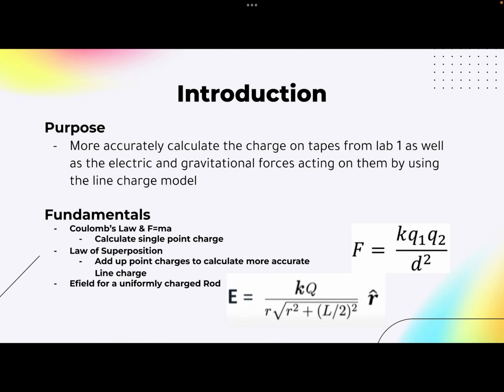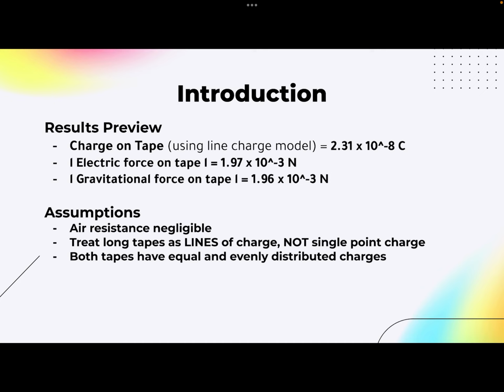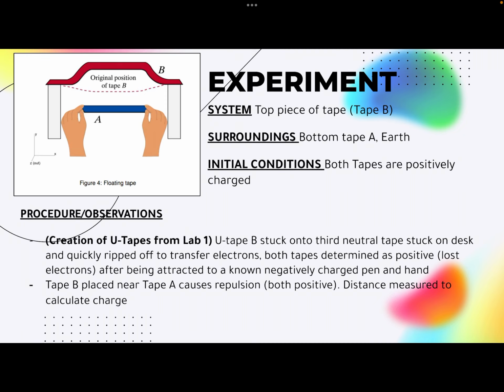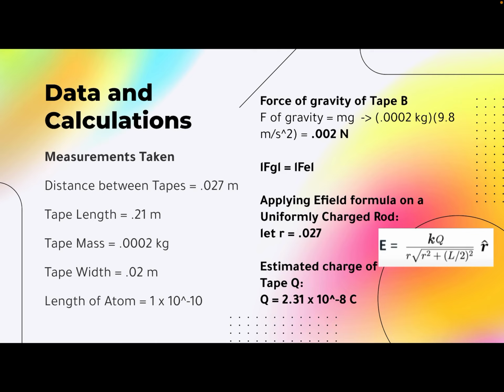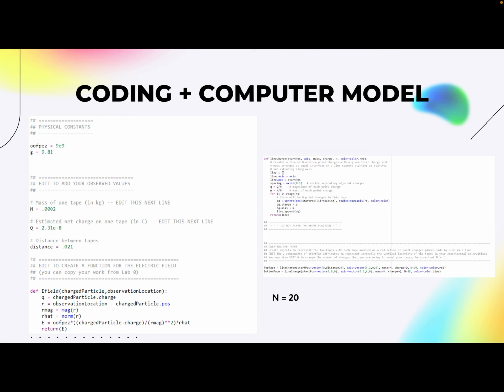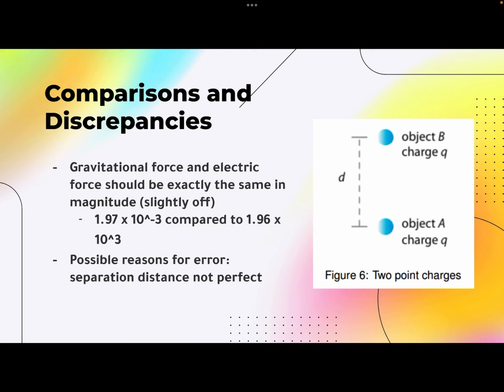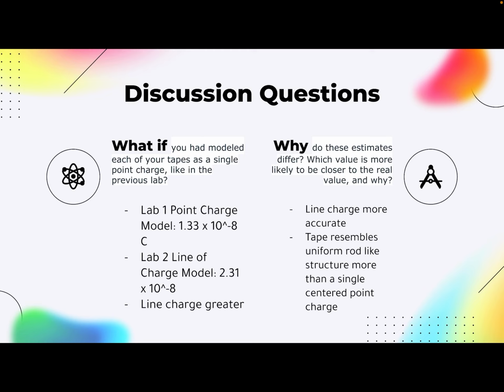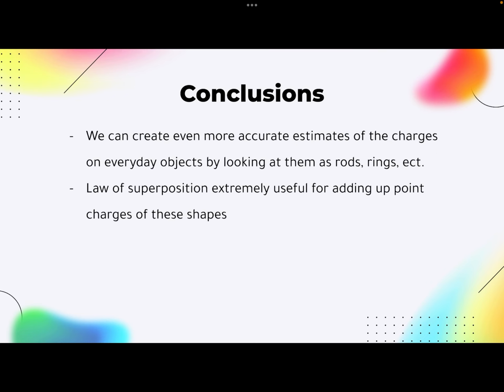PHYS 2212 LAB 2 SPRING 2023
PHYS 2212 Lab 2 - Lines of Charge
Georgia Institute of Technology